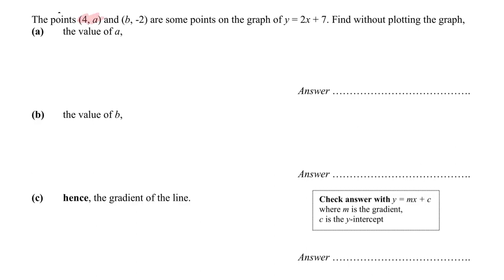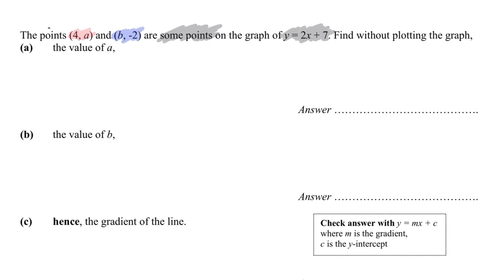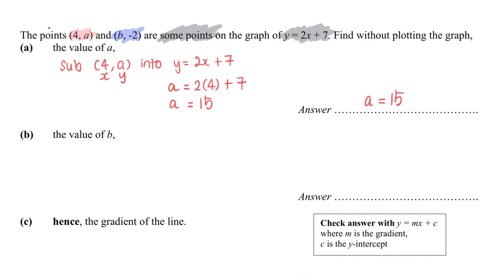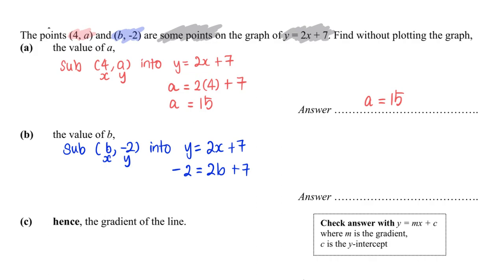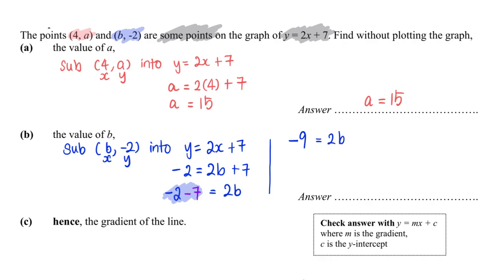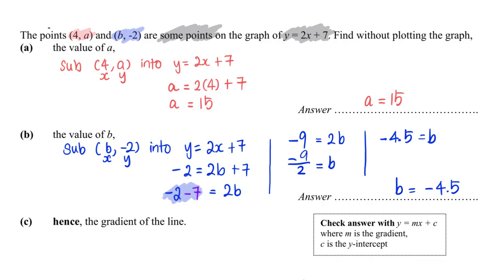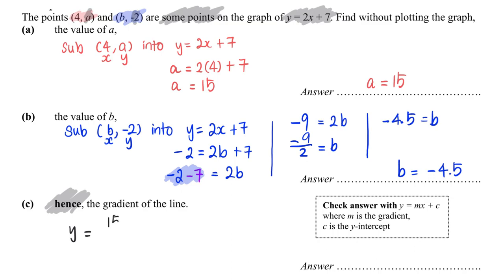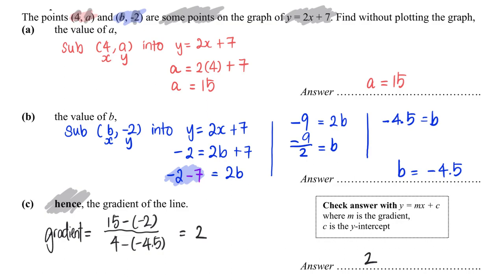Given points (4,a), (b,-2) and equation y=2x+7, find the values of a and b